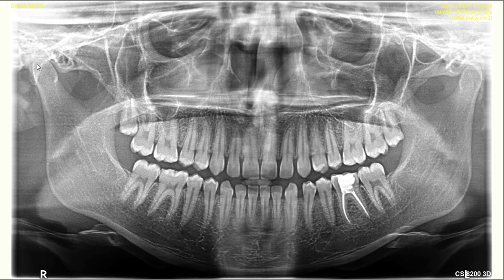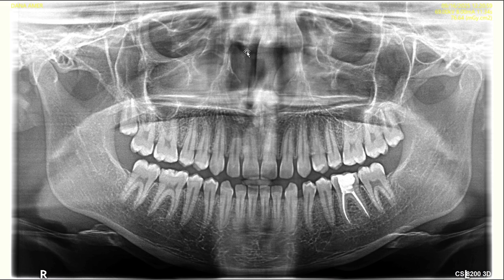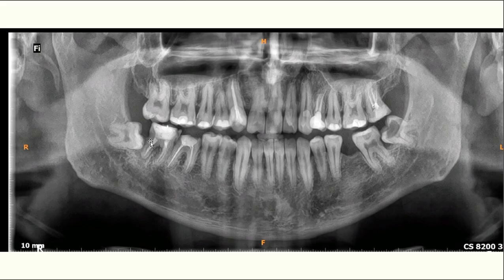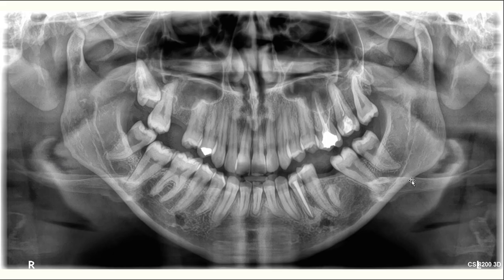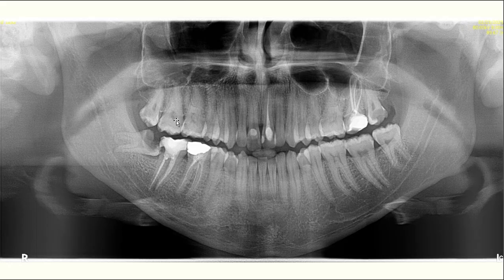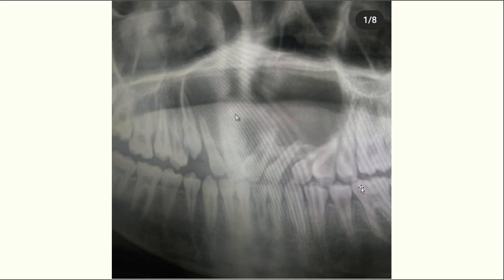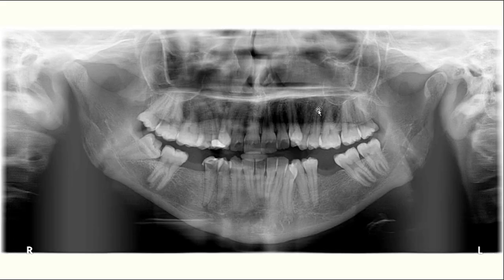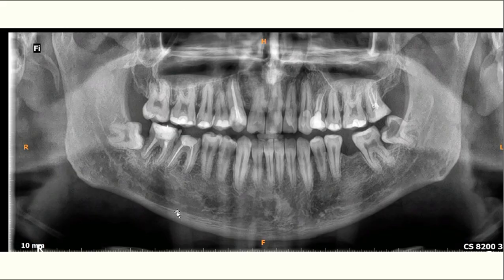Panoramic X ray Interpretation